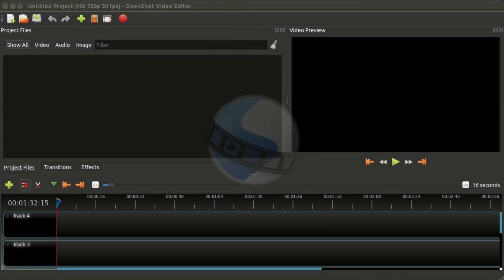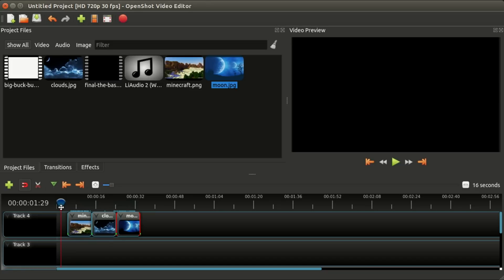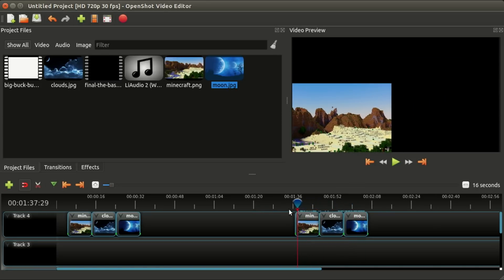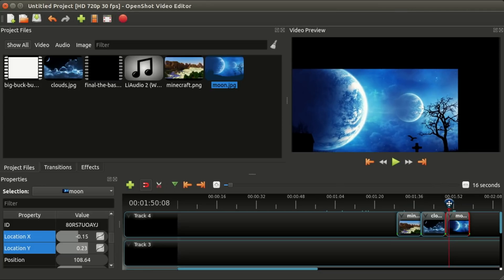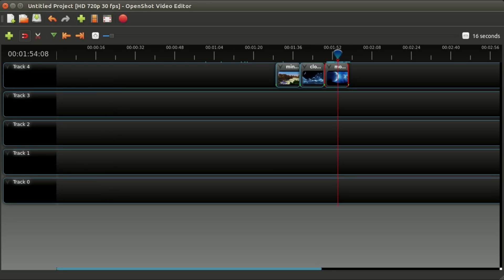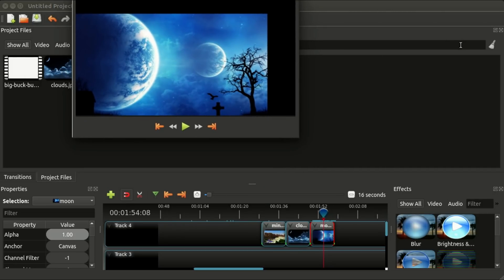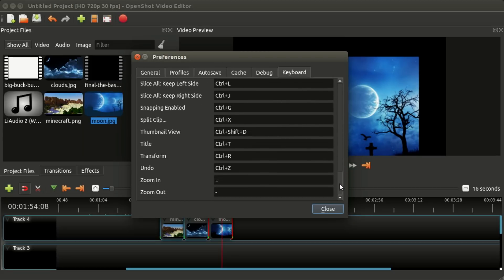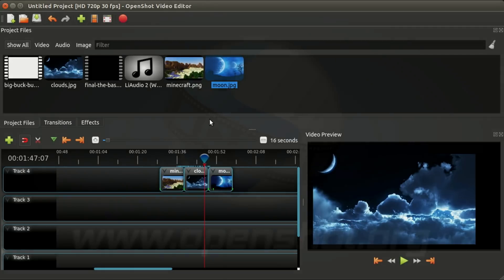The Basics (Part 2) | OpenShot Video Editor Tutorial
In this tutorial, we continue learning the basics of OpenShot (part 2), and discuss many useful tips and techniques.

The following topics are covered in this video:
 - Copy / Paste
 - Multiple Selection
 - Clip Properties
 - Customize User Interface (Simple and Advanced View)
 - Keyboard Shortcuts

OpenShot Version: 2.4.1